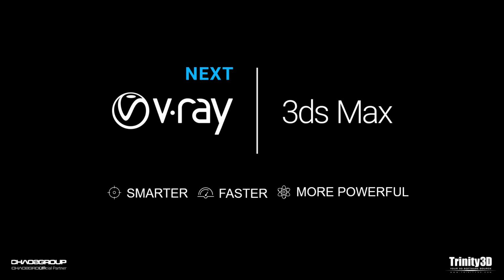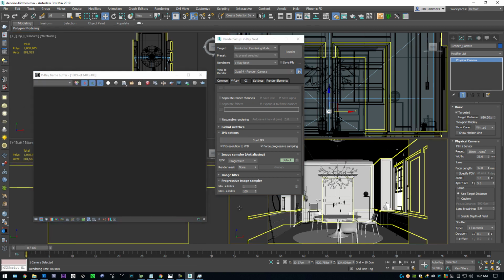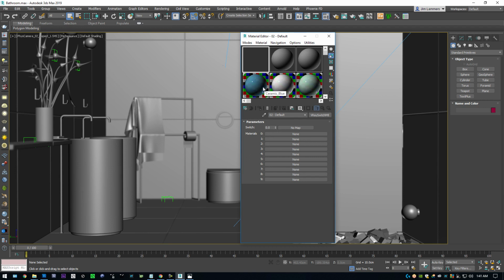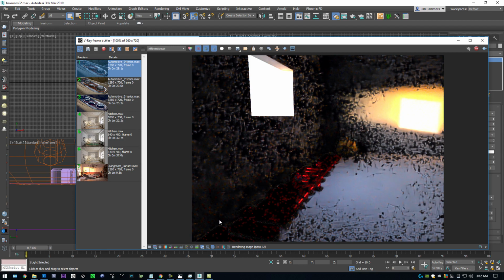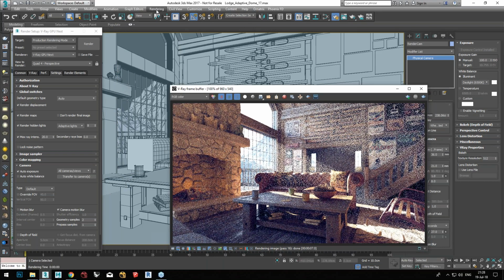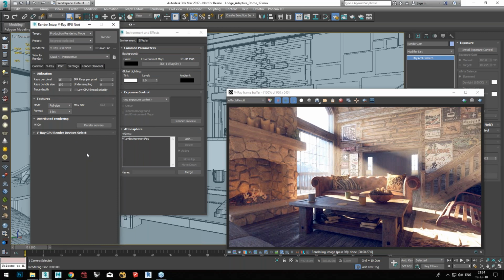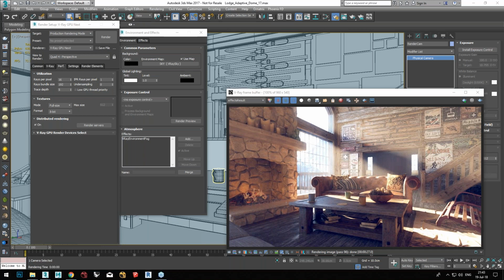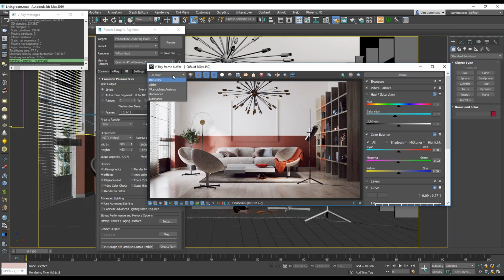Webinar: V-Ray Next by Trinity3D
A recording of the July 19, 2018 webinar presentation by Jim Lammers of Trinity3D.com with Veselin Mihaylov of Chaos Group. Topics presented include GPU rendering, Nvidia AI Denoiser, Switch Material, VFB, VRscans with GPU, GPU IPR, and HDR/Dome lighting.

Chaos Group is a worldwide leader in computer graphics. They create technology that helps artists and designers create photoreal imagery and animation for design, television, and feature films. Chaos Group's physically-based rendering and simulation software is used daily by top design studios, architectural firms, advertising agencies, and visual effects companies around the globe. Their research and development in cloud rendering, material scanning, and virtual reality are shaping the future of creative storytelling and digital design.

Trinity3D's mission is simple: to provide the best products and services to our customers at the lowest prices possible. As a trusted partner of Chaos Group and with 20 years of real-world production experience, our knowledgeable staff can provide you the support you need for your questions. We are one of the top sellers of V-Ray for Max, Maya, SketchUp, Rhino, and Cinema 4D, as well as Autodesk, Dosch 3D, and Evermotion products.